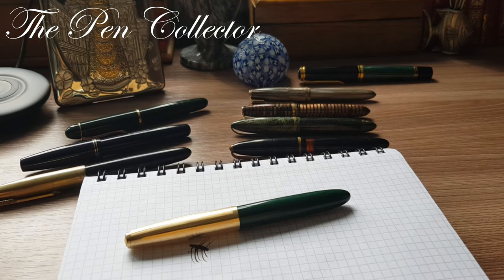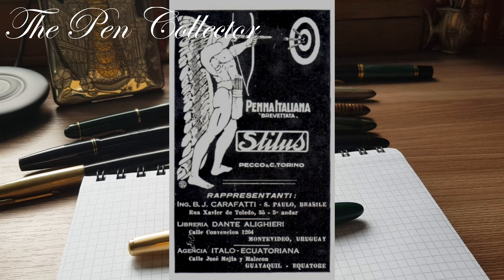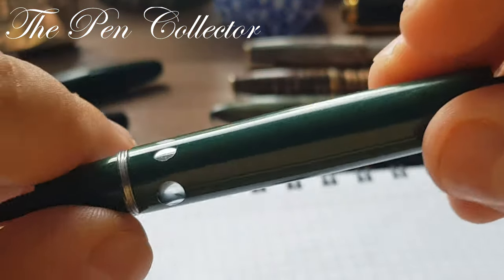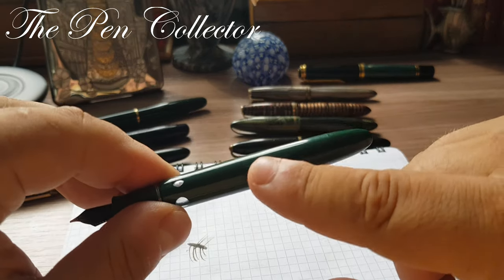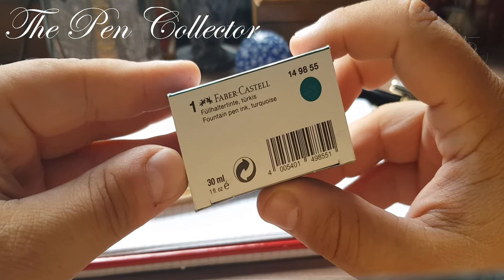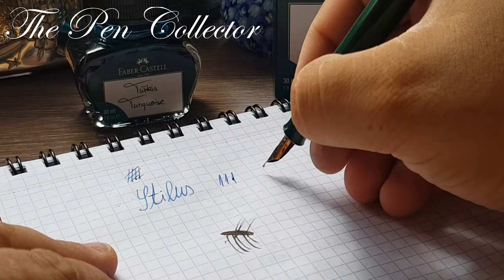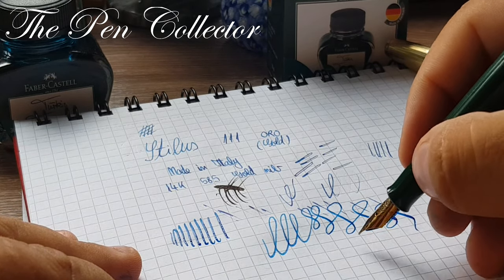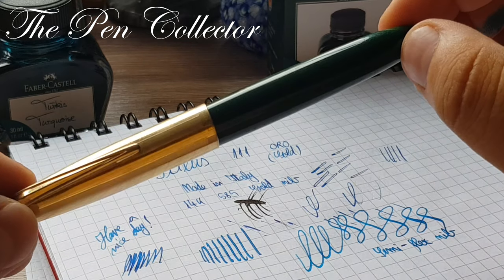STILUS 111 Oro Fountain Pen Review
This is my vintage fountain pen review of the Stilus 111 made in Italy in the 1950s.